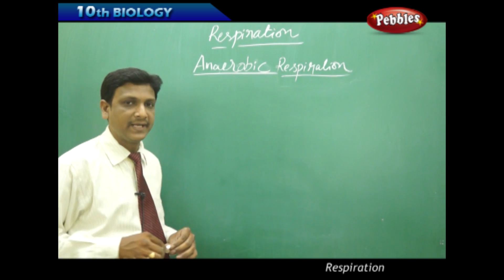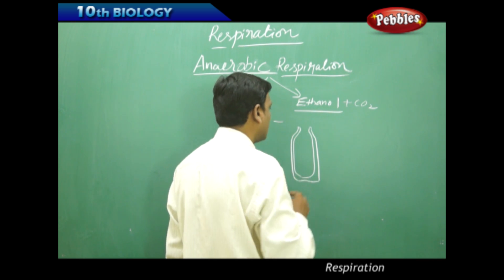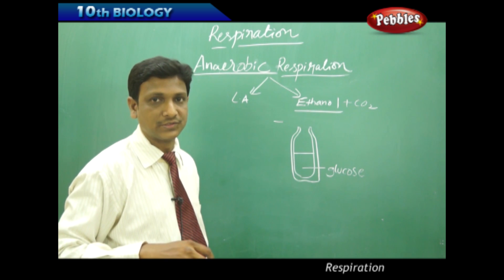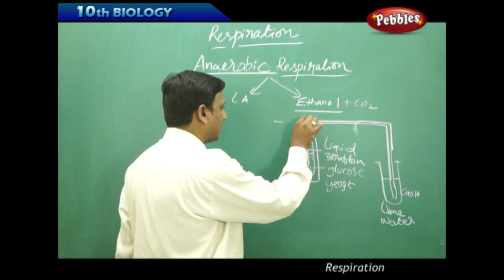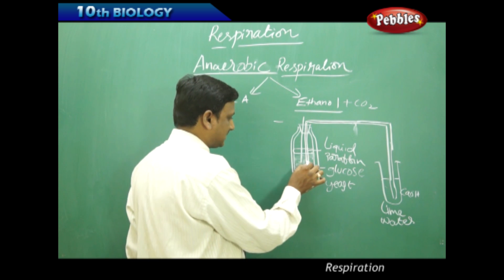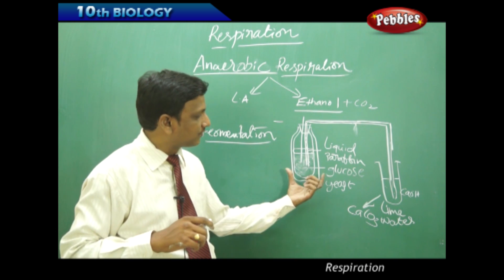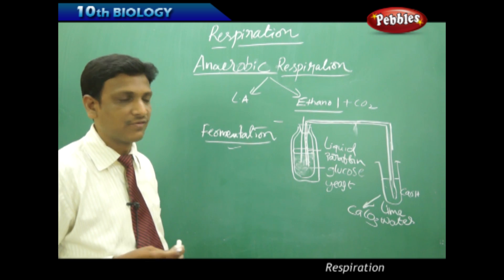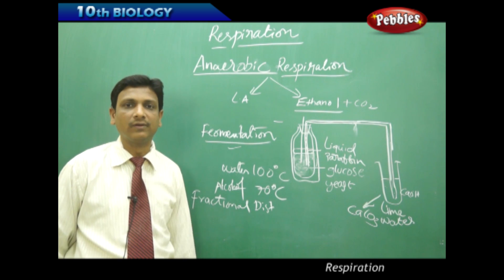Anaerobic Respiration : Respiration | Biology | Science | Class 10